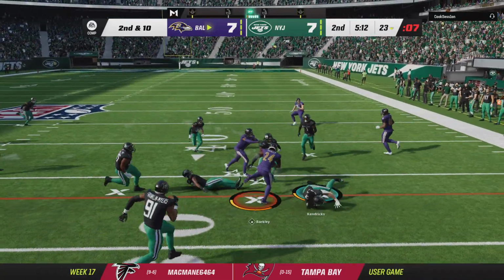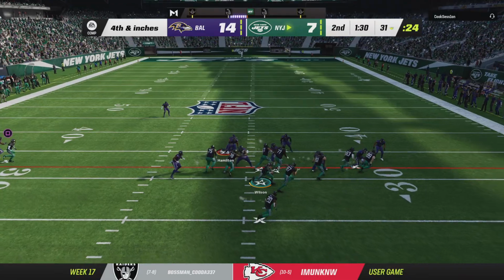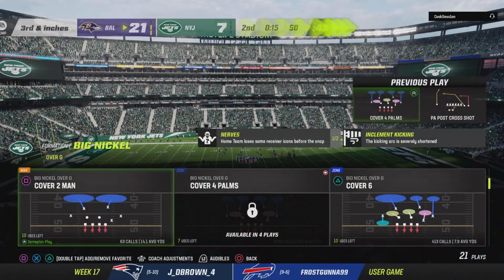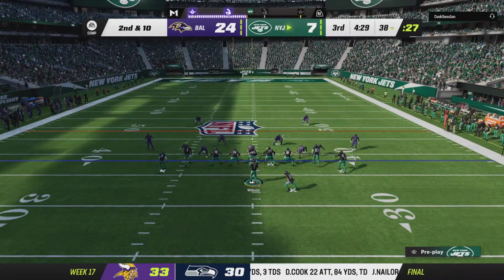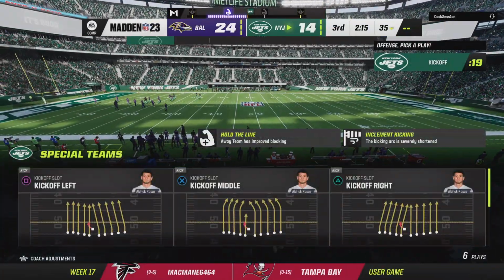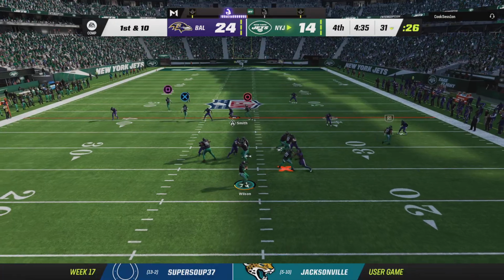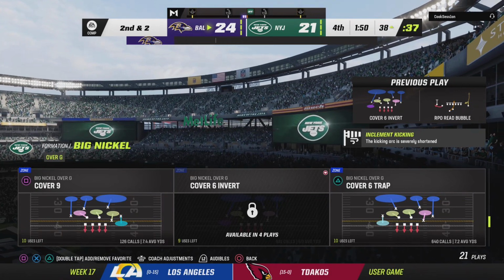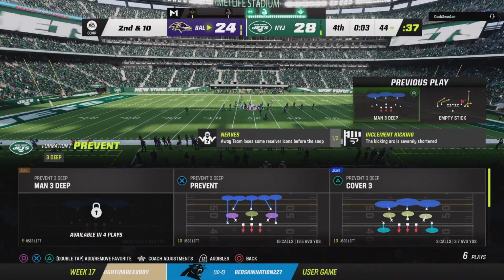Madden NFL 23 jets vs ravens